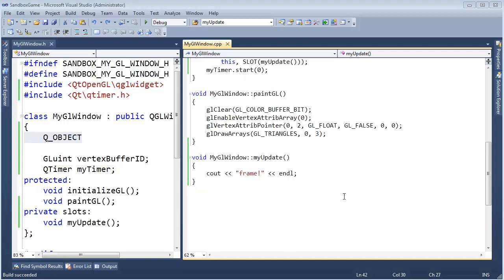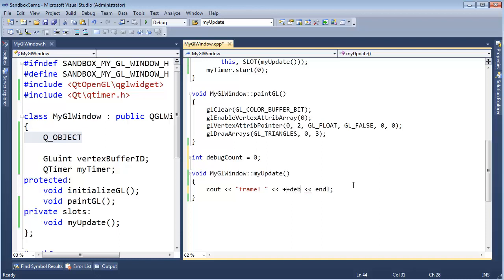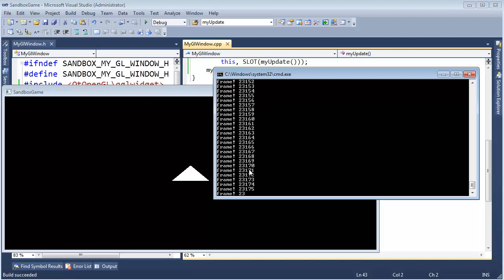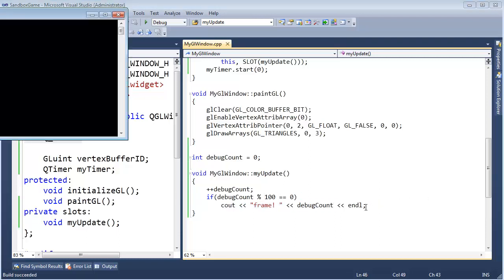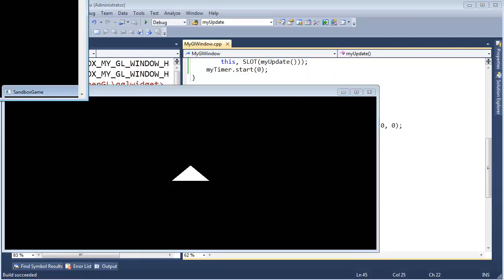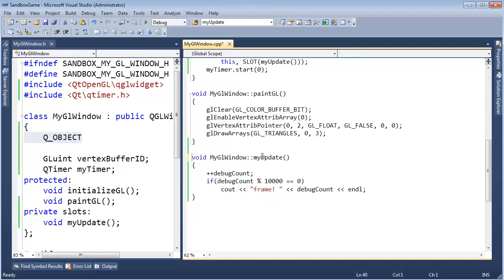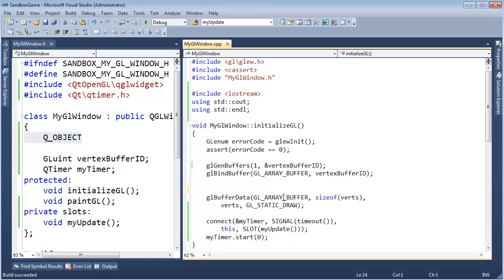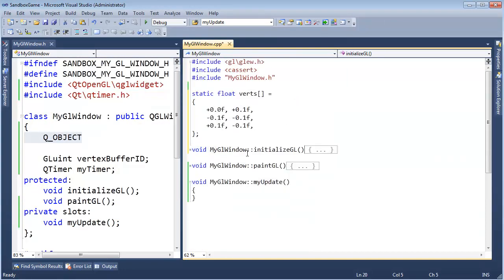Seeing Frames Go By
Jamie King showing how frames pass with a basic game loop. We will use the game loop to animate the triangle.